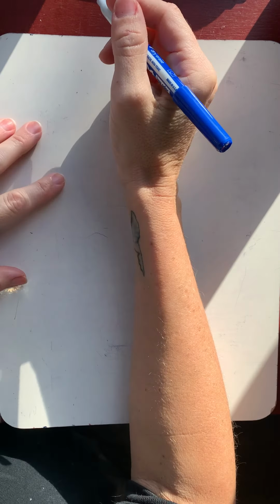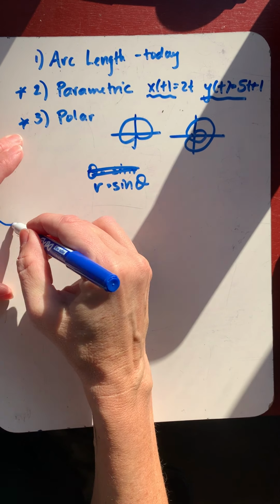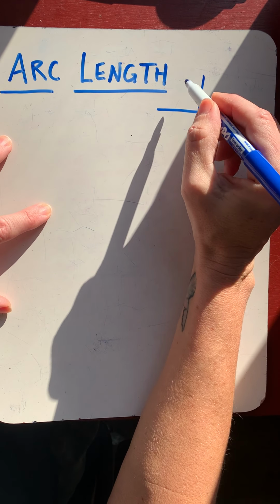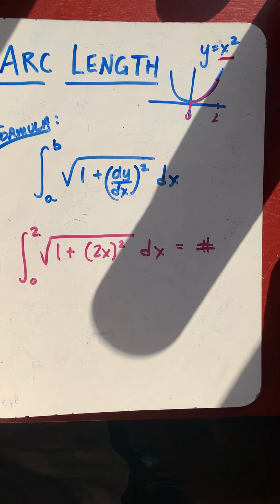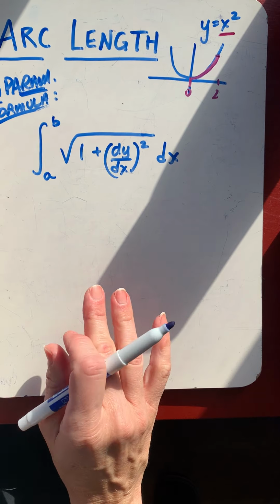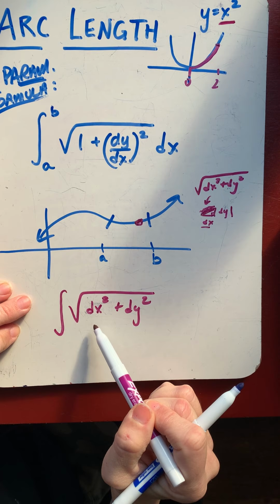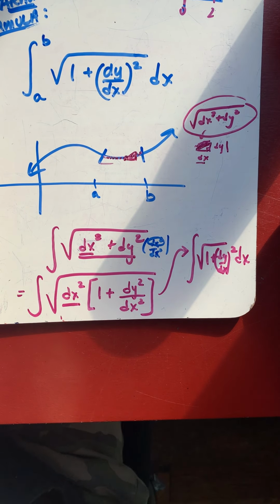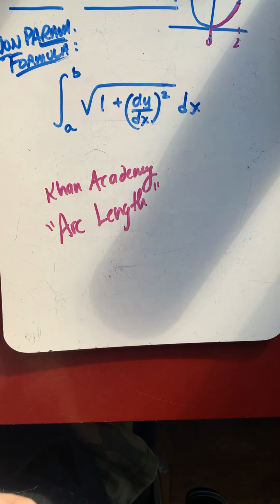Calc Arc Length (Non Parametric)